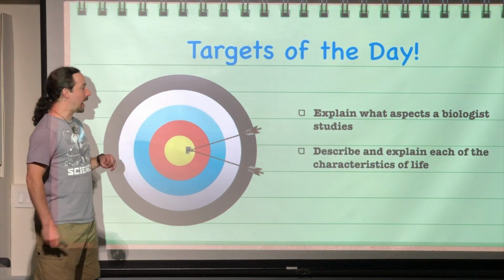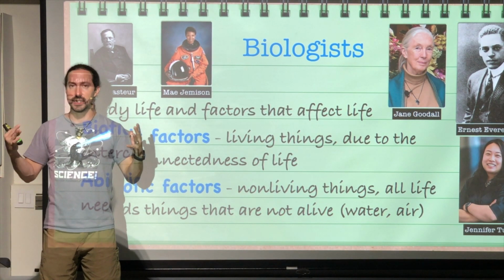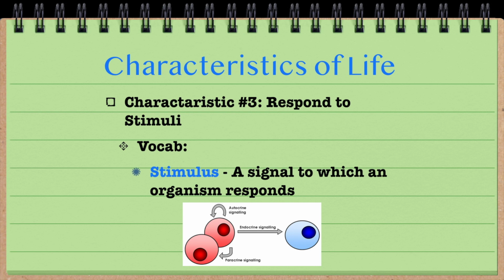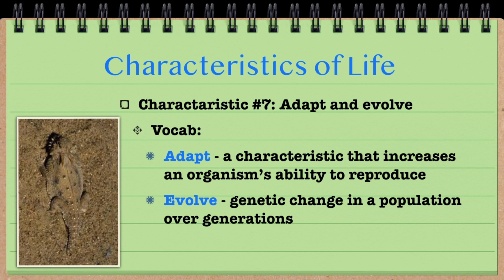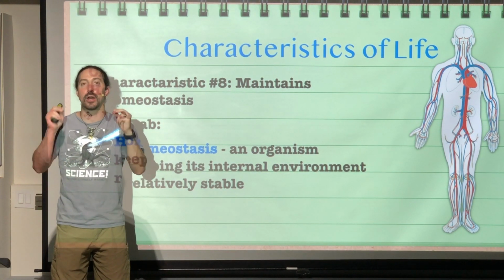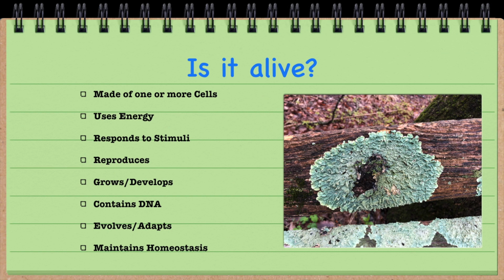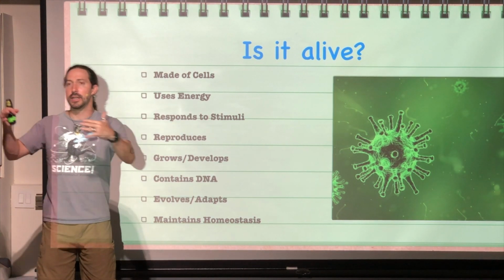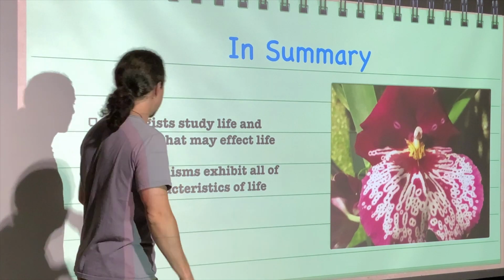Introduction: Study of Biology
This video is the final video in our introductory unit.  It covers what a biologist studies as well as the characteristics of life